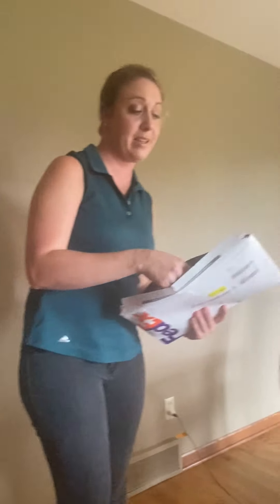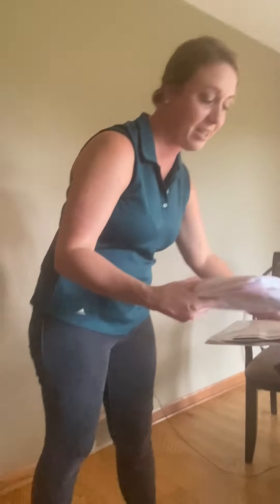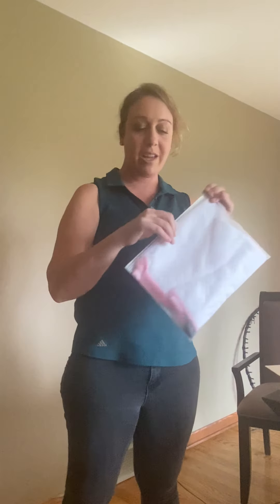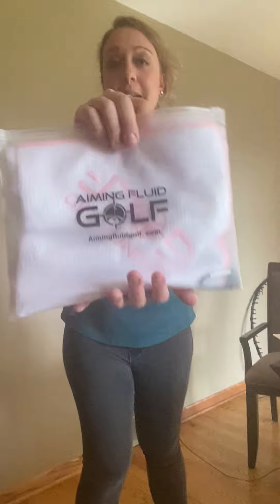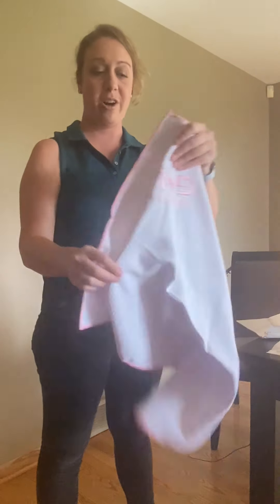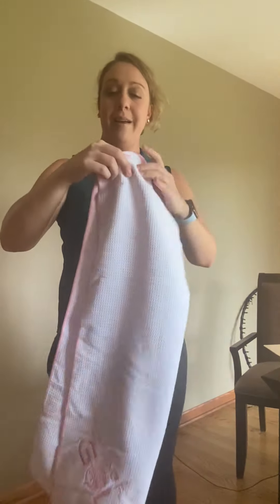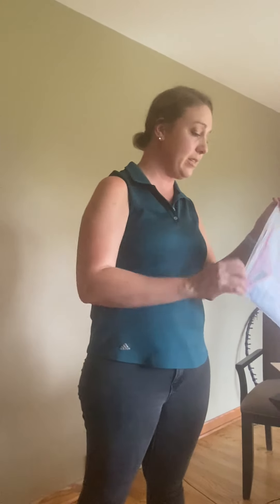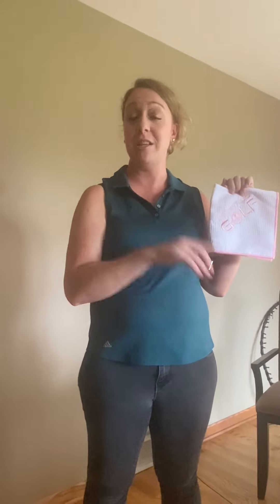Miss Kira P's Unboxing Video with Aiming Fluid Golf! | Golf Gear Reveal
Join Miss Kira P as she unboxes the latest golf gear from Aiming Fluid Golf! Watch as she reveals and explores the features of these exciting new products designed to enhance your golf game. Get an up-close look at the unboxing process and see what makes Aiming Fluid Golf a must-have for golfers of all levels, all through Kira’s lens. 🏌️‍♀️🎯

Your support helps us bring the best of golf, travel, and lifestyle experiences directly to you!